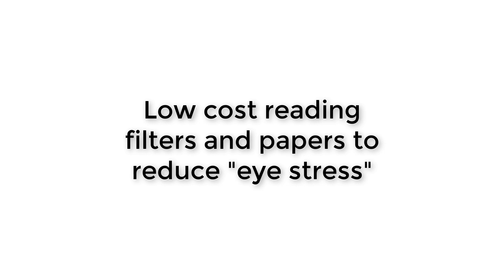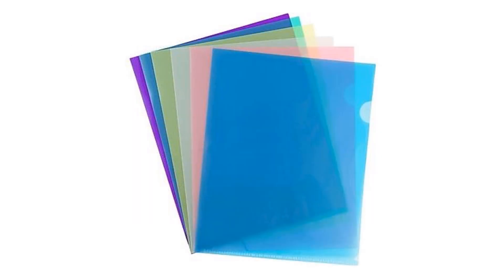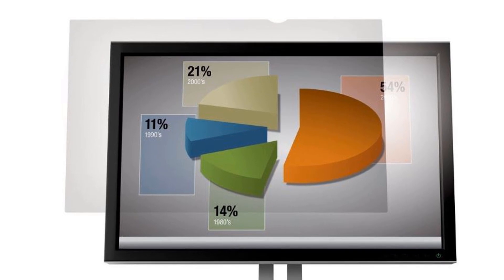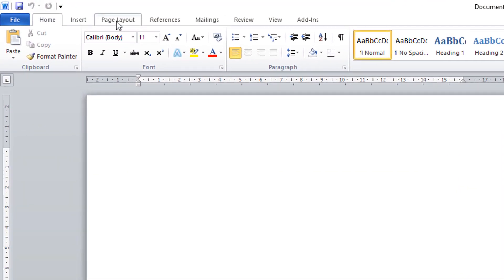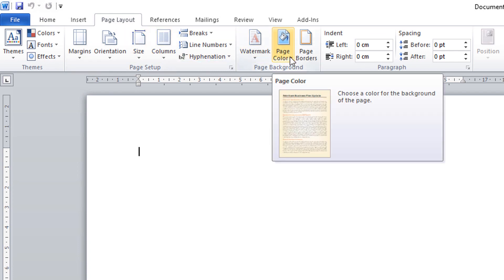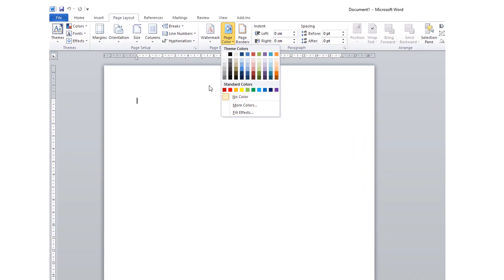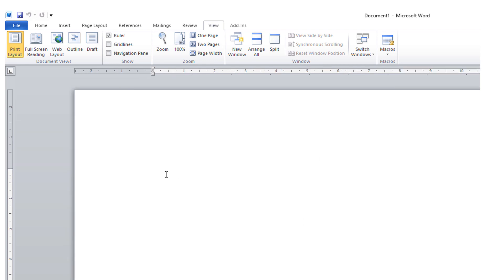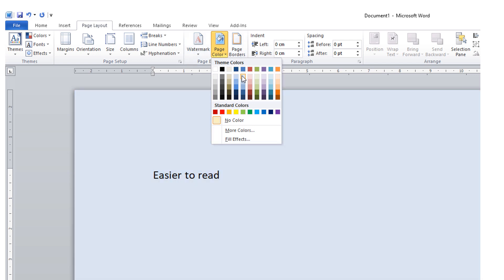Low Cost Reading Filters to help with dyslexia